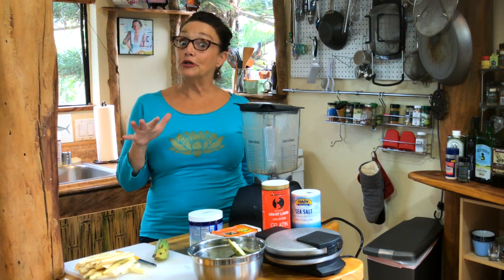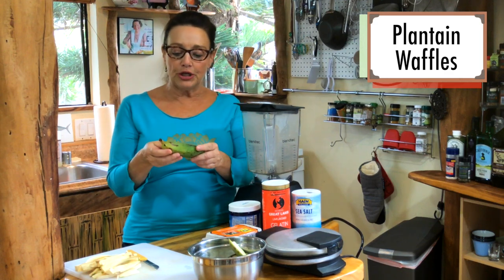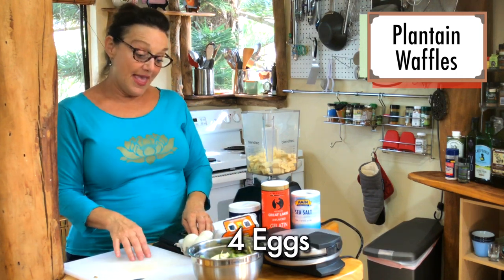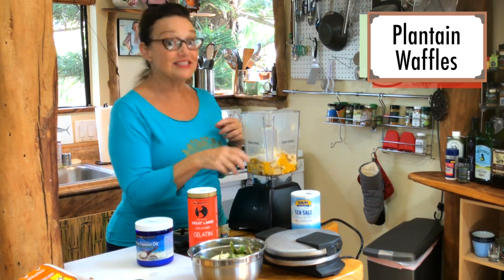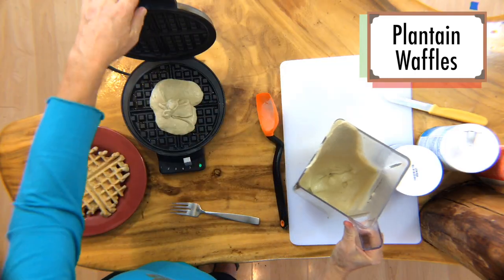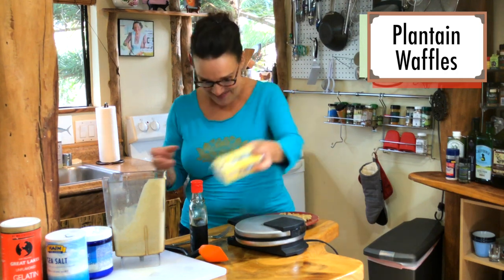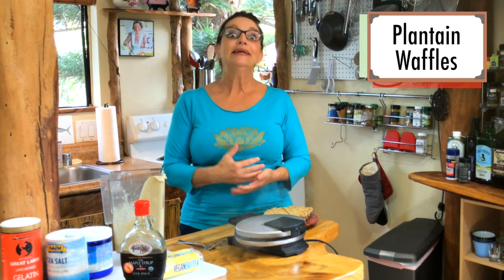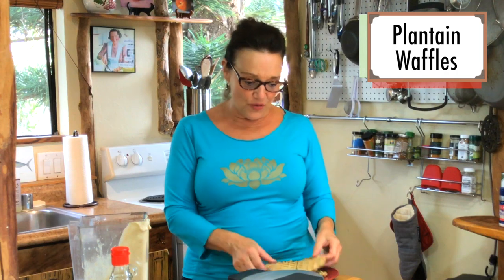Gluten-Free Plantain Waffles | Jana Eats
These gluten-free plantain waffles are made with green plantain which is rich in pre-biotic food for your gut biome. Inulin in the green plantain is what the good bacteria in your gut feed upon, the collagen in the recipe supplies good protein. I love to eat these with my favorite nut butter and real maple syrup. Make a batch and freeze them. Heat in the toaster. Shout out to @jamijoy for the recipe.